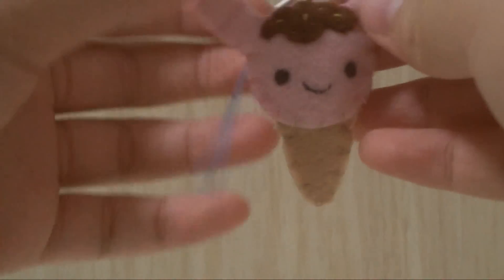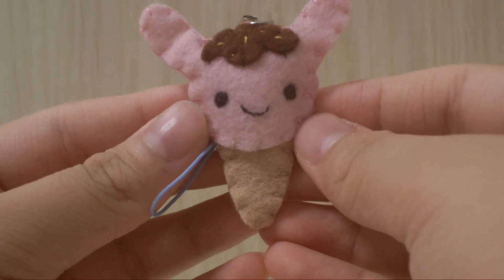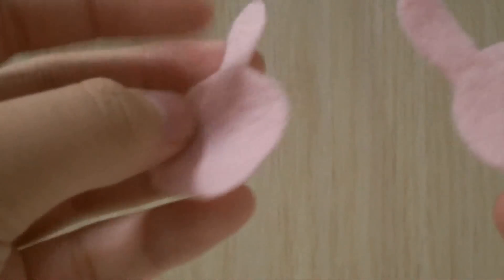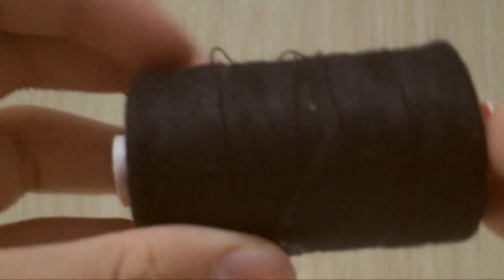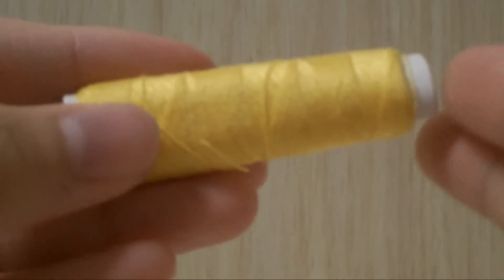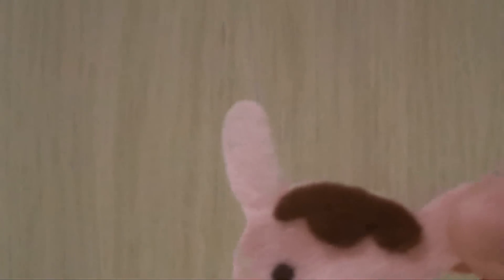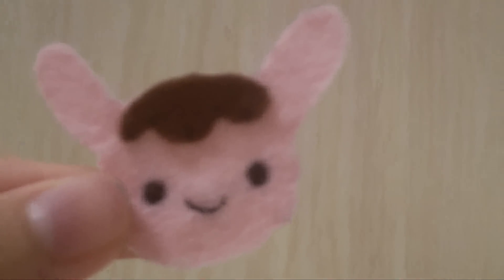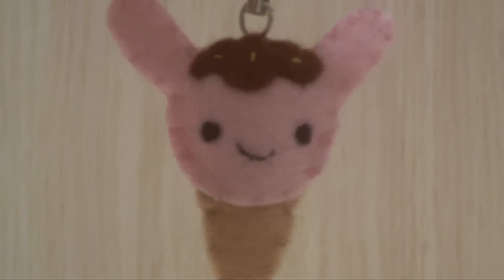✾Ice cream bunny tutorial :) (Collab)✾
hope you enjoy!! the plushie that was inspired by ku-ki shop.. :D
don't forget to check out everyone else's tutorial!!!